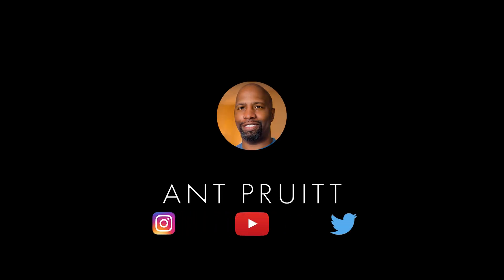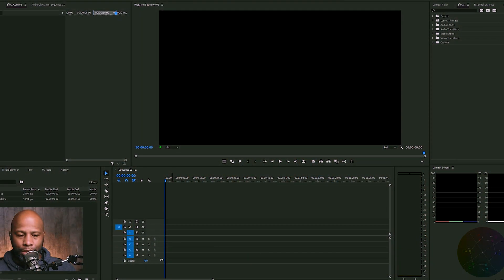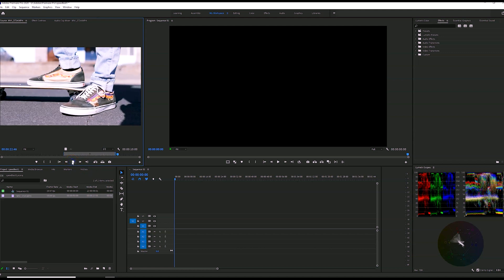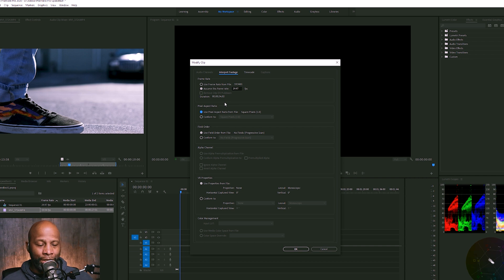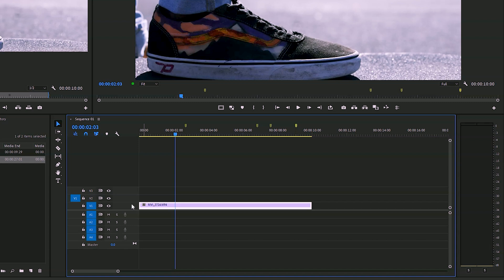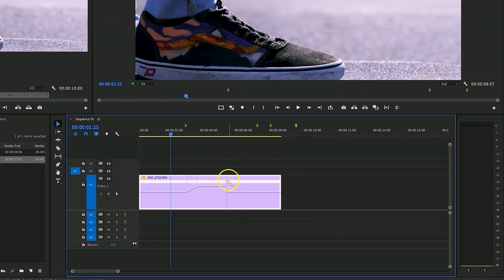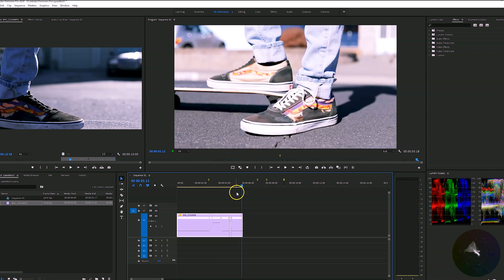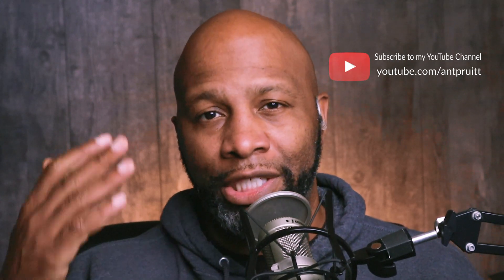Smooth Speed Ramps in Premiere Pro (The Easy Way)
How to fast forward your video footage? Speed ramping is a cool way to make your videos a bit more dynamic. Speed footage up, or slow it down. Just use a ramping transition to make it look great. I share how to create a speed ramp in Adobe Premiere Pro. I'll explain the premise of speed ramping first. Then walk through the tutorial.

My Camera and on Adorama

My Other OTHER Camera and on Adorama

My Tripod

My backpack